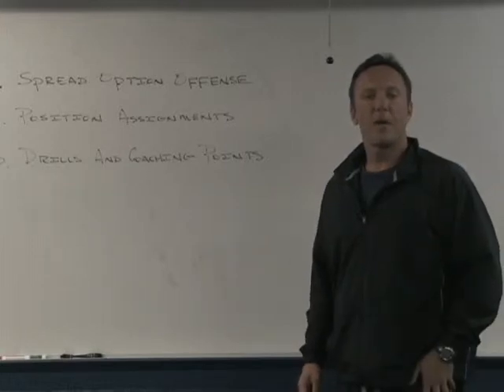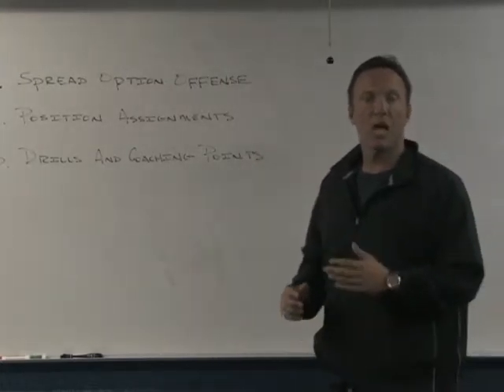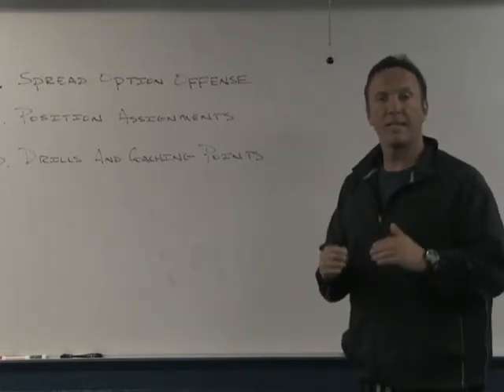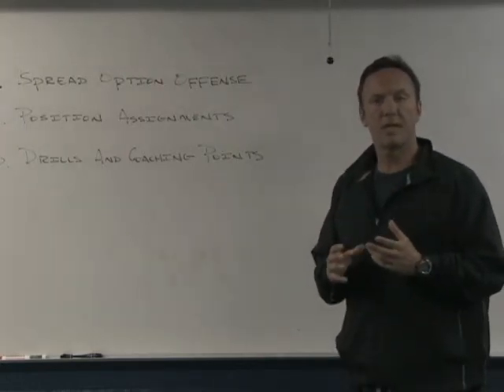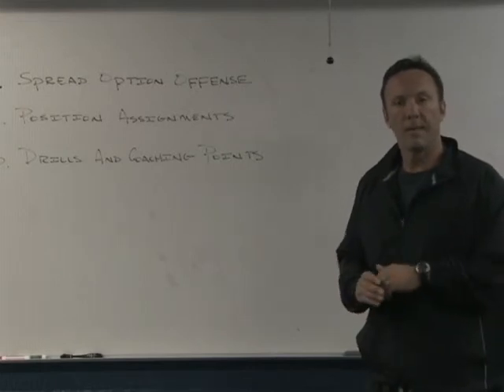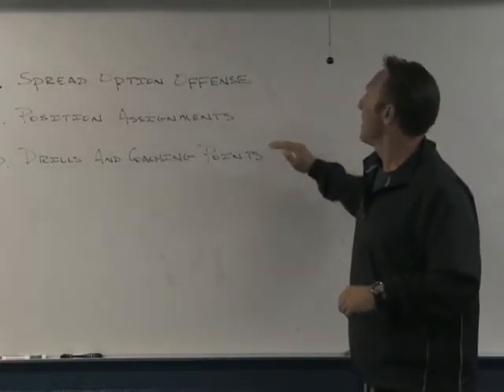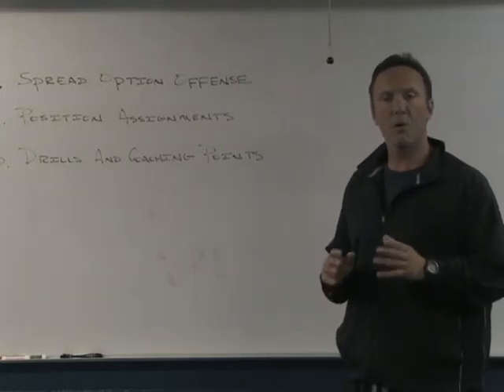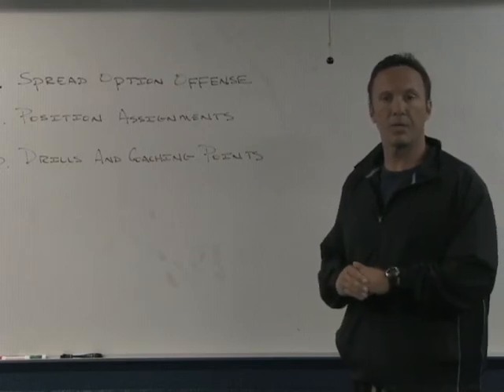Champions Football Academy - Phase I (Spread Option)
Services

PHASE ONE - $750.00
SPREAD OPTION OVERVIEW AND POSITION DETAILS

In this phase, Coach Pollack will spend 10 hours with you and your staff presenting:

   1. The Spread Option Offense
   2. Assignments for all Positions  OL, QB, RB, WR, Slot
   3. Drills and Coaching Points for each Assignment

You will receive the following:

   1. Spread Option Playbook (Power Point)
   2. Drill DVD for All Positions  OL, QB, RB, WR, Slot
   3. Assignment Overview (Excel)
   4. Detailed Coaching Points for Each Skill for Each Position (Excel)